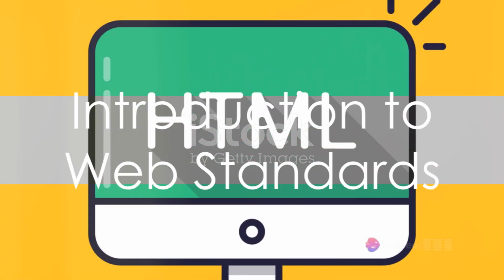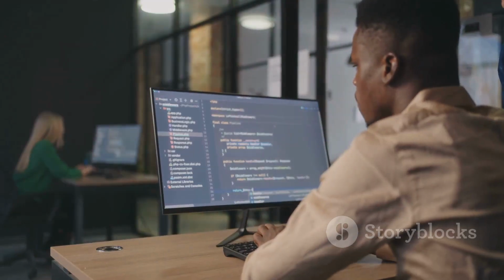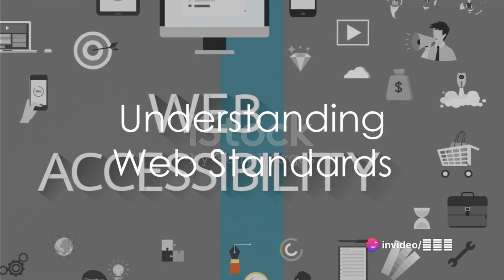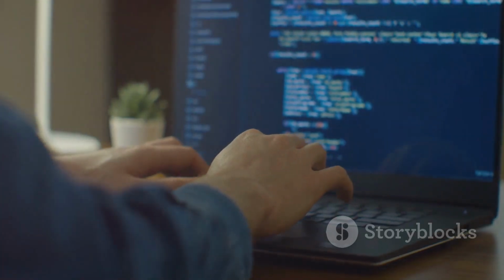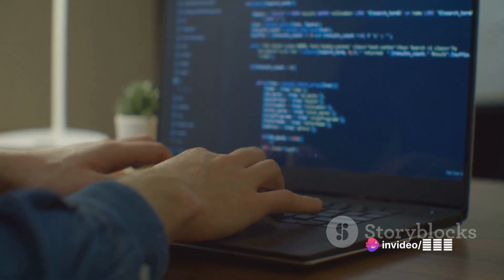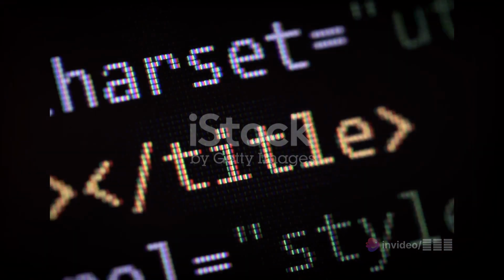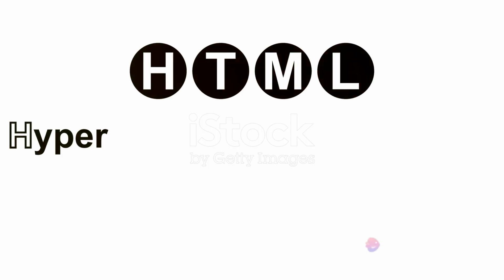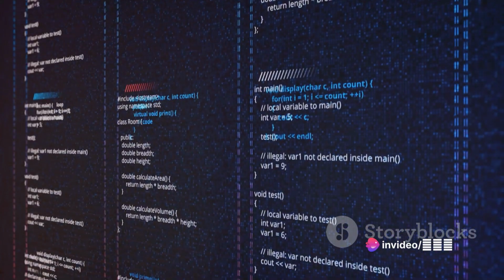Web Sticking with the Standards ( Web Standards The Key to Future Proof W 2023 12 11 1)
Topic: Web Sticking with the Standards

Overview:
Sticking with web standards is crucial for creating websites that are accessible, interoperable, and future-proof. In this guide, I will provide you with detailed instructions on how to adhere to web standards and ensure that your website follows best practices and industry guidelines.

Instructions:

1. Understand Web Standards:
   - Familiarize yourself with the standards and guidelines set by organizations such as the World Wide Web Consortium (W3C) and the Web Accessibility Initiative (WAI).
   - Learn about HTML, CSS, and JavaScript standards and their latest specifications to ensure compliance with the latest practices.

2. Use Valid HTML Markup:
   - Write well-structured HTML code that follows the rules and specifications defined by the HTML standard.
   - Validate your HTML markup using tools like the W3C Markup Validation Service to identify and fix any errors or inconsistencies.

3. Follow CSS Best Practices:
   - Write CSS code that adheres to the CSS specifications and best practices.
   - Use external CSS files and avoid inline styles whenever possible to separate content from presentation.
   - Organize your CSS code using meaningful class and ID names, and utilize proper selectors and cascading rules.

4. Ensure Cross-Browser Compatibility:
   - Test your website on different web browsers (such as Chrome, Firefox, Safari, and Internet Explorer) to ensure consistent rendering and functionality.
   - Use feature detection techniques and progressive enhancement to provide a consistent experience across browsers, even if some features may not be supported.

5. Optimize Website Performance:
   - Minimize file sizes by compressing images, scripts, and stylesheets to improve page load times.
   - Leverage browser caching and enable compression (e.g., GZIP) to reduce server response time and network bandwidth consumption.
   - Follow performance optimization techniques such as lazy loading images and deferring JavaScript execution for better overall performance.

6. Implement Responsive Web Design:
   - Design and develop your website to be responsive, adapting to different screen sizes and devices.
   - Use media queries and fluid layouts to ensure your website looks and functions well across desktops, laptops, tablets, and mobile devices.
   - Test your website on various screen sizes and resolutions to verify responsiveness and make necessary adjustments.

7. Prioritize Web Accessibility:
   - Follow accessibility guidelines to make your website usable by individuals with disabilities.
   - Provide alternative text for images, use proper heading structures, ensure color contrast, and support keyboard navigation.
   - Conduct accessibility testing using tools like screen readers and consider involving users with disabilities for feedback.

8. Keep Up with Evolving Standards:
   - Stay updated with the latest web standards, specifications, and best practices.
   - Follow industry blogs, forums, and official documentation to learn about new techniques and changes in web standards.
   - Regularly review and update your codebase to ensure it aligns with the most recent standards and practices.

9. Test and Validate:
   - Regularly test your website's compliance with web standards using validation tools provided by organizations like W3C.
   - Test your website's functionality, usability, and accessibility across different devices, browsers, and user scenarios.
   - Address any issues or errors identified during testing and make the necessary adjustments to ensure adherence to standards.

By following these instructions, you can ensure that your website adheres to web standards, providing a solid foundation for accessibility, compatibility, and long-term sustainability. Sticking with standards promotes a positive user experience, facilitates collaboration, and enables your website to adapt to future technologies and advancements in the web industry.